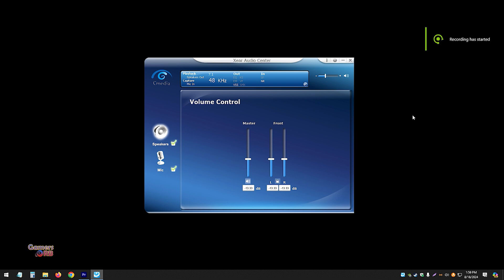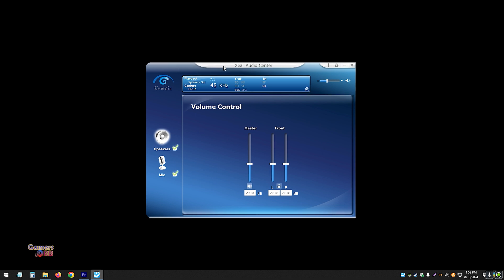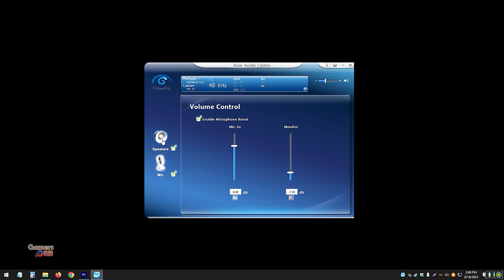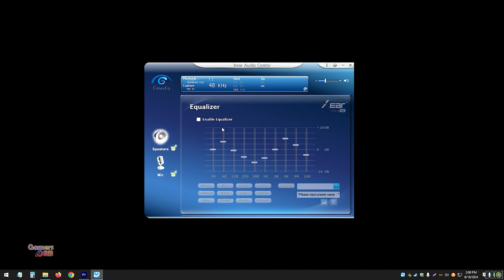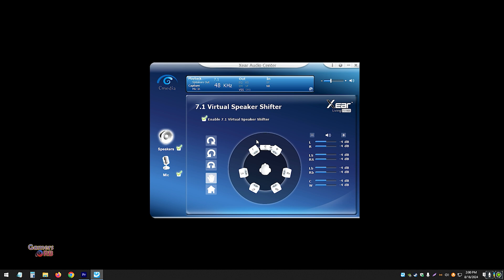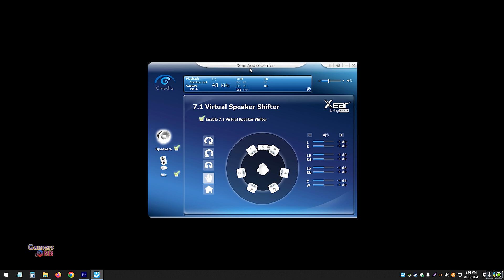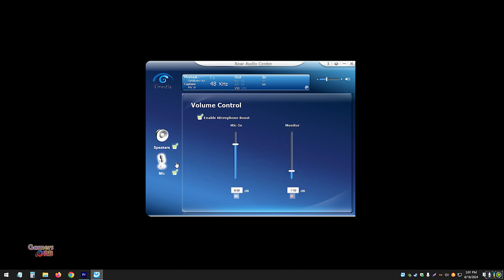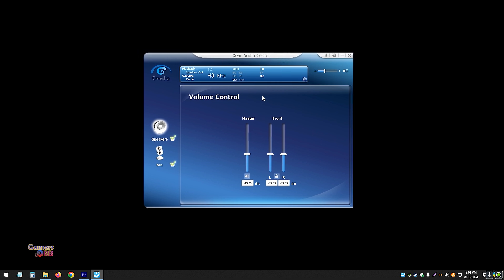How To Use Bloody G575 GAMING HEADSET Software | VIRTUAL 7.1 SURROUND SOUND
Benchmark rig specs.
CPU: Ryzen 5 3600
CPU Cooler: Cooler Master Hyper 212 LED TURBO
GPU: EVGA Nvidia GeForce RTX 3080 FTW3 ULTRA GAMING 10 gb
RAM: Corsair Vengeance lpx 32gb 3600mhz
Power Supply: XPG Core Reactor 850w